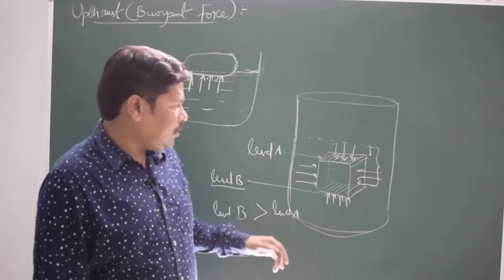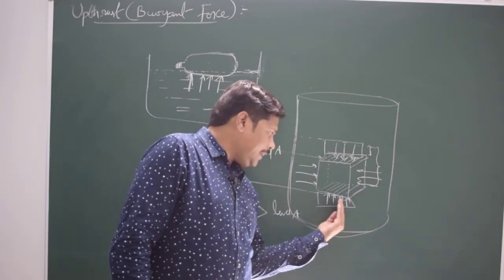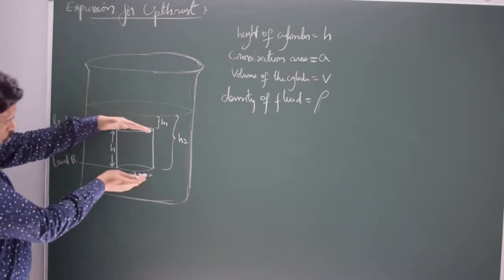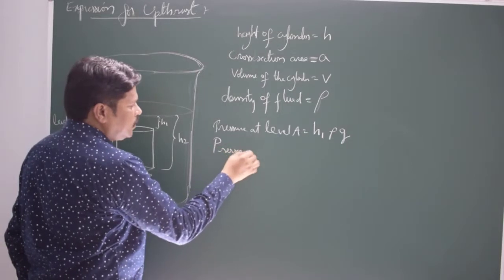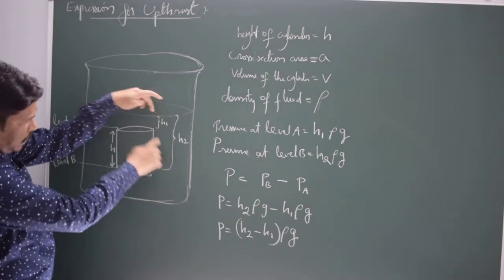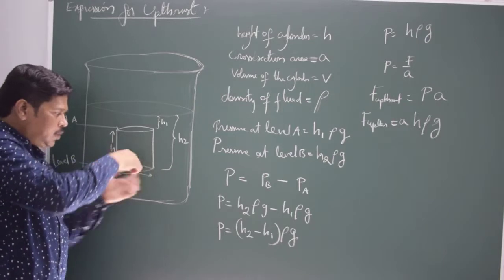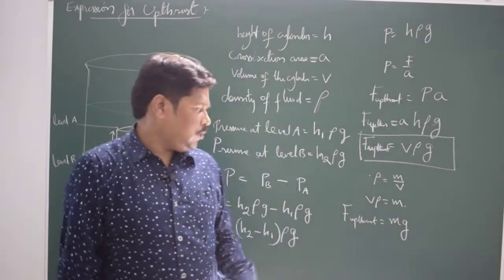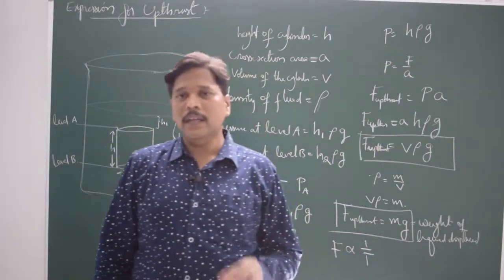CBSE CLASS 9 SCIENCE CHAPTER 10 UPTHRUST/BUOYANT FORCE CONCEPT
UPTHRUST IN FLUIDS, EXPRESSION FOR UPTHRUST IN FLUIDS